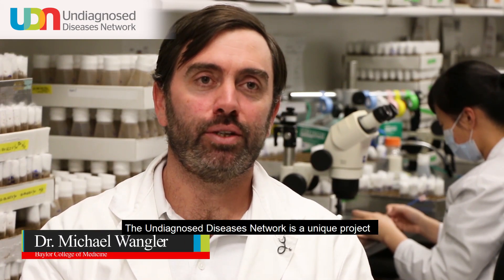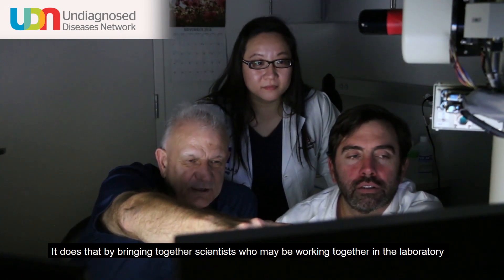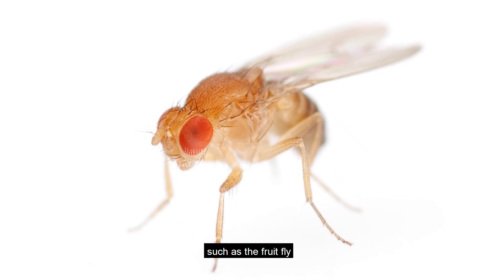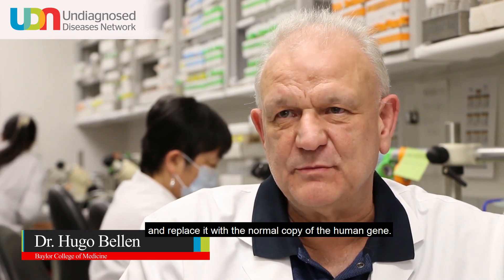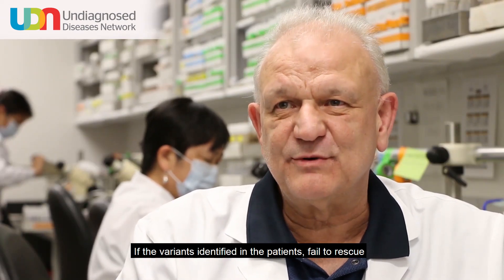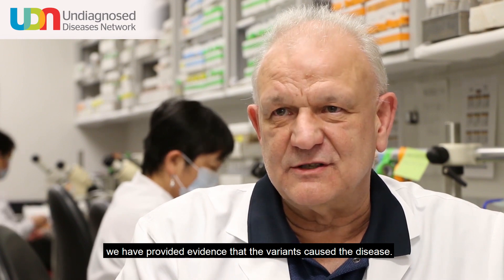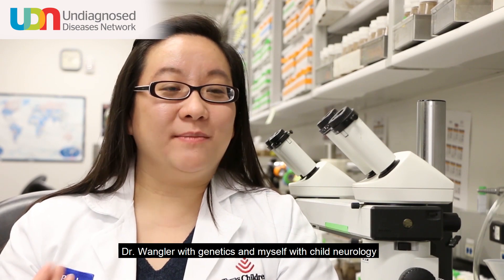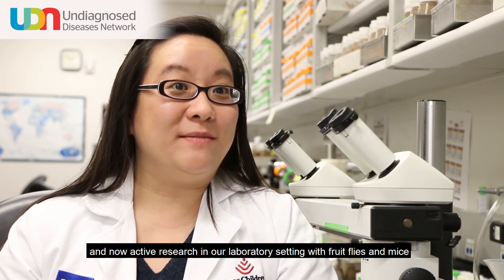Team Science drives the success of the Undiagnosed Diseases Network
For more information about the Undiagnosed Diseases Network (UDN) visit our

UDN researchers from Baylor College of Medicine describe how the use a team science approach that brings together laboratory researchers and clinicians to solve some of the most difficult medical cases.  In the particular case described in this video demonstrates how Baylor Model Organisms Screening Center was able to discover a rare neurological disorder characterized by delayed development, intellectual disability, abnormal facial development and reduced response to pain using fruit flies to study potential disease genes.